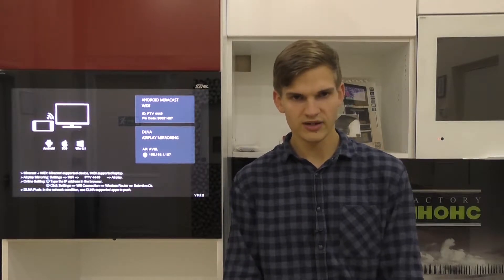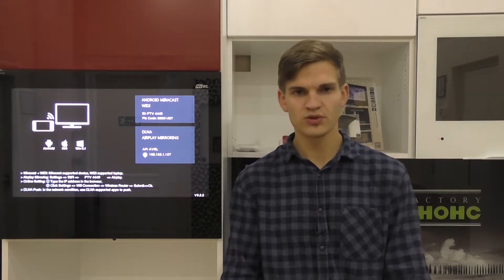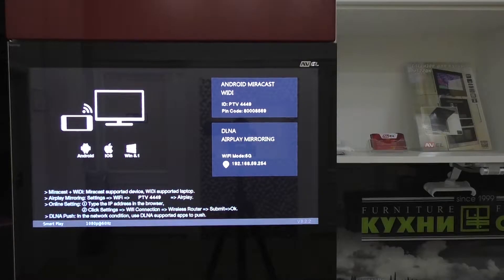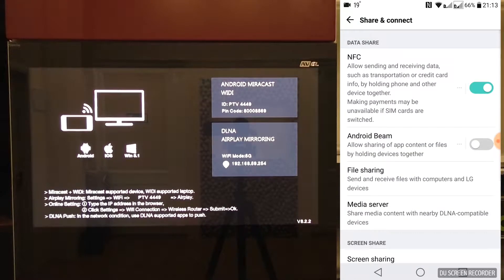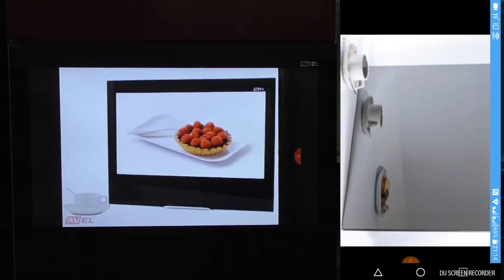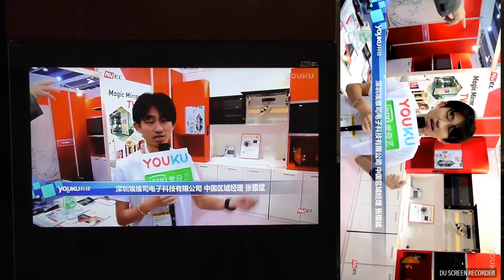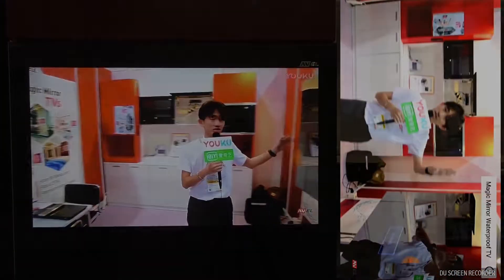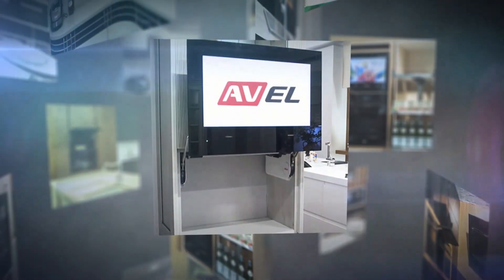Screen Mirroring Function on AVEL Waterproof Bathroom/Kitchen TVs, Mirror Televisions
Demo of Screen Mirroring function on AVEL Mirror TVs, Waterproof Bathroom and Shower Televisions, Cabinet Door Kitchen Televisions.